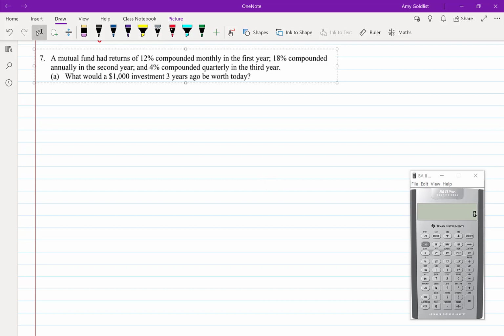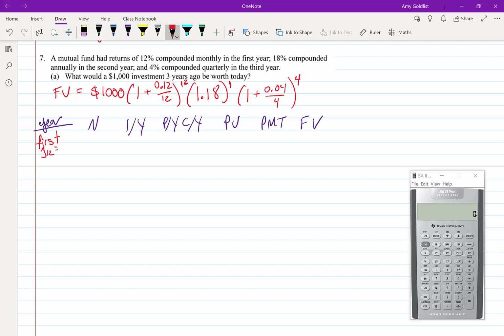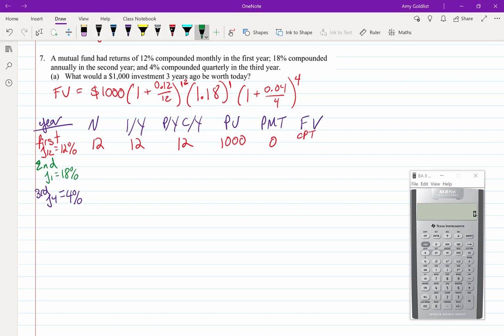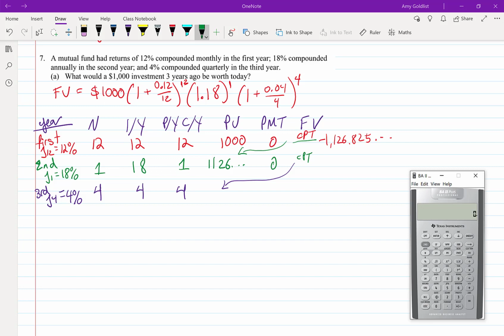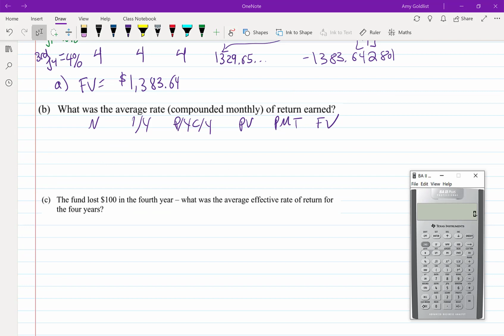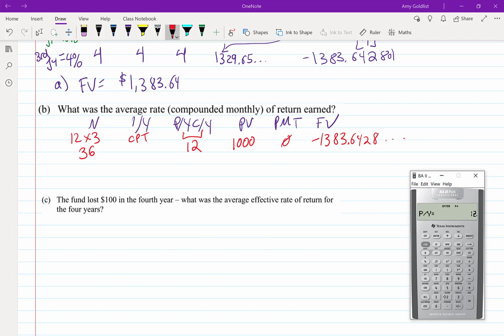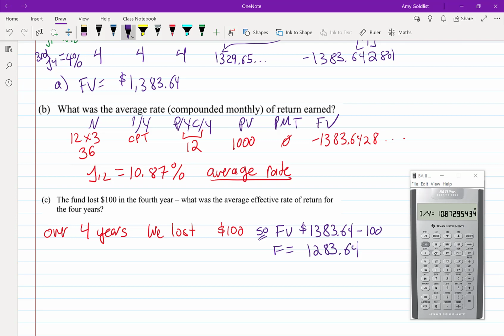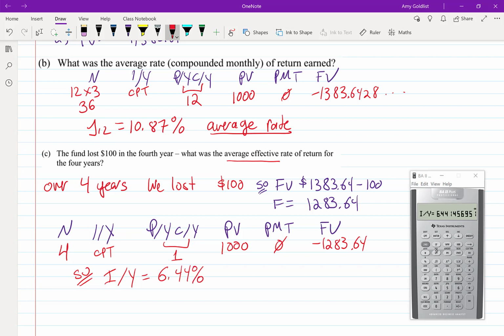Business Math Lesson 9: Equivalent Rates, part 7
A mutual fund had returns of 12% compounded monthly in the first year; 18% compounded annually in the second year; and 4% compounded quarterly in the third year.

a) What would a $1,000 investment 3 years ago be worth today?
b) What was the average rate (compounded monthly) of return earned?
c) The fund lost $100 in the fourth year – what was the average effective rate of return for the four years?